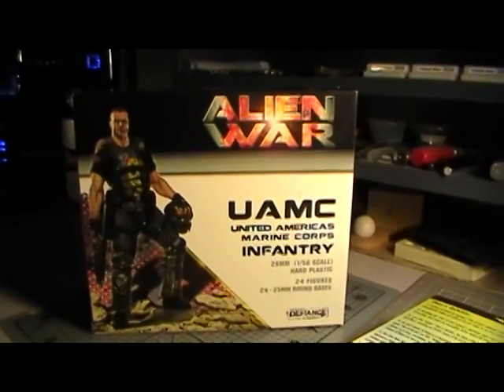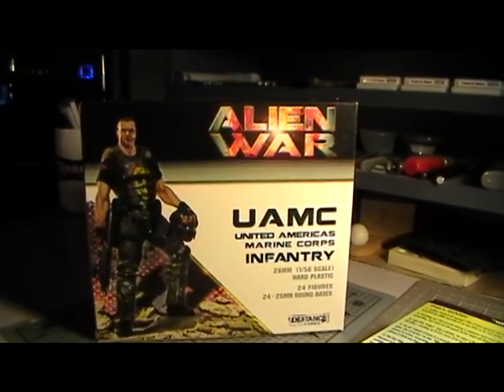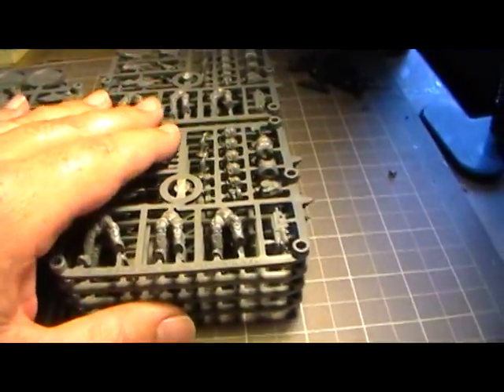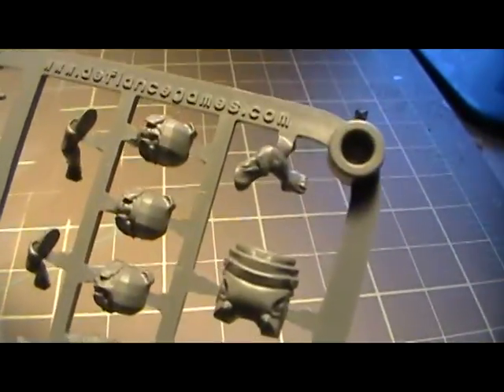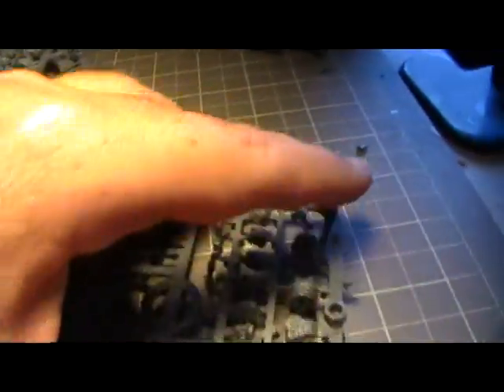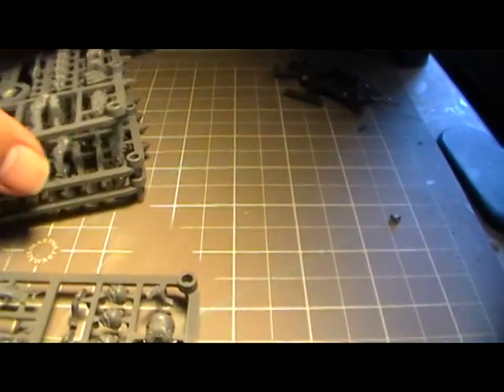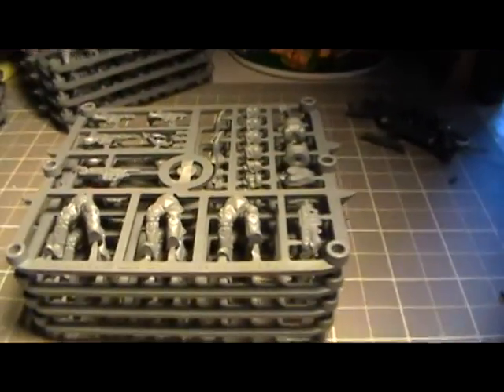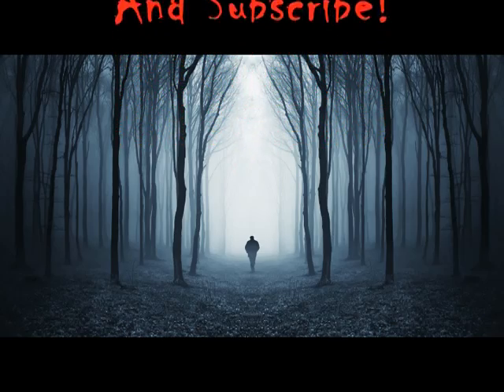Unboxing Defiance Games UAMC Infantry